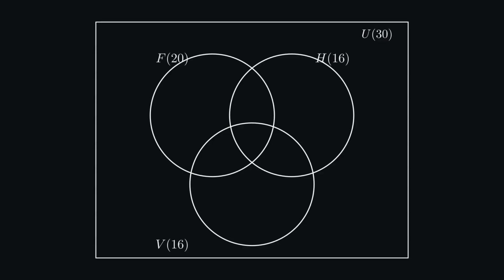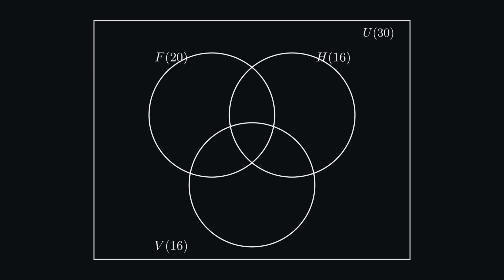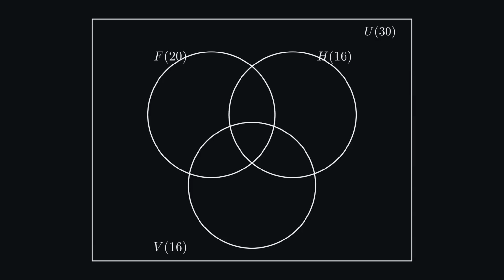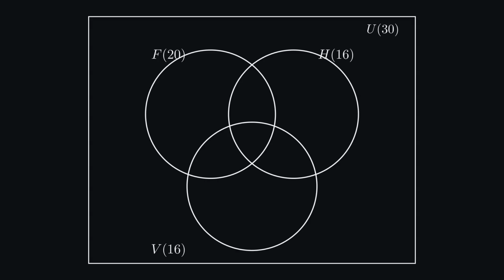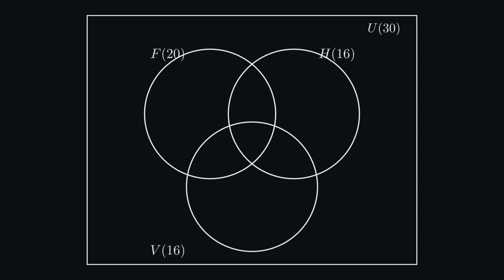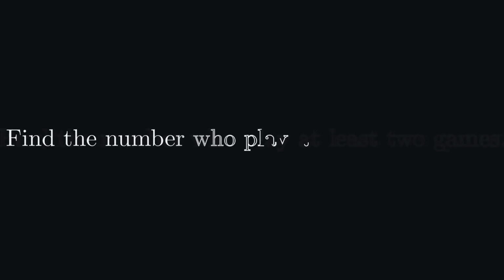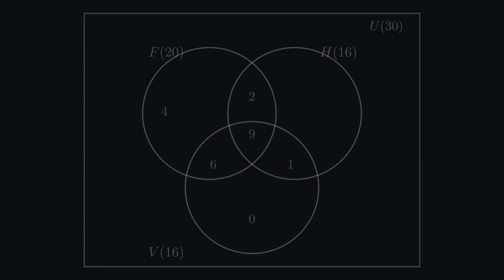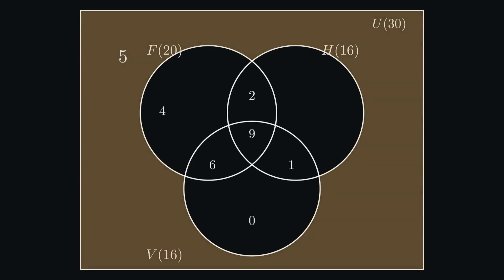SET| WASSCE| Nov 2003 Qu 4| intersection of sets and union of sets as it relates to Venn diagrams.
This math video tutorial provides a basic introduction into the intersection of sets and union of sets as it relates to Venn diagrams.

\ques{7}{SSSCE Nov 2003 Qu 4}
 There are 30 students in a class. 20 of them play football, 16 play hockey and 16 play volley,
 9 play all three games, 15 play football and volley, 11 play football and hockey, while 10 play
 hockey and volley.
 \begin{enumerate}[label=(\alph*)]
  \item Illustrate the information on a Venn diagram.
  \item Using your Venn diagram, find the number of students who play at \textbf{least} two games.
  \item What is the probability that a student chosen at random from the class does \textbf{not}
  play any of the three games?
 \end{enumerate}

 \sol
 $n(U) = 30$,\; $n(F) = 20$,\; $n(H) = 16$,\; $n(V) = 16$,\\
 $n(F \cap H \cap V) = 9$,\; $n(F \cap V) = 15$,\; $n(F \cap H) = 11$,\\
 $n(H \cap V) = 10$

 \begin{enumerate}[label=(\alph*)]
  \item The Venn diagram is shown below.

  \begin{center}
   \begin{tikzpicture}[scale=0.78]
    \draw[thick] (-3,-2.8) rectangle (3,2.8);
    \node[above right] at (3,2.2) {\small $U(30)$};

    \coordinate (F) at (-0.8,0.5);
    \coordinate (H) at ( 0.8,0.5);
    \coordinate (V) at ( 0.0,-0.9);
    \def\r{1.25}
    \draw[thick] (F) circle (\r);
    \draw[thick] (H) circle (\r);
    \draw[thick] (V) circle (\r);

    \node[above left]  at (-0.8,1.65) {\small $F(20)$};
    \node[above right] at ( 0.8,1.65) {\small $H(16)$};
    \node[below]       at ( 0.0,-2.1) {\small $V(16)$};

  Number of students who play Football only,\quad $a = 20-(2+9+6) = 3$\\
  Number of students who play Hockey only,\quad $b = 16-(2+9+1) = 4$\\
  Number of students who play Volleyball only,\quad $c = 16-(6+9+1) = 0$

  \item Number of students who play at \textbf{least} two games $= 6+2+1+9 = 18$

  \item Number of students who play none of the three games\\
  $= 30-(3+4+0+6+2+1+9) = 5$\\[4pt]
  $\therefore\; P(\text{does \textbf{not} play the three games}) = \dfrac{5}{30} = \dfrac{1}{6}$
 \end{enumerate}